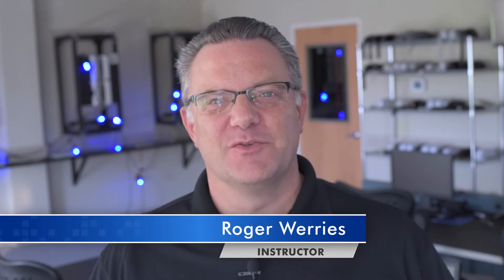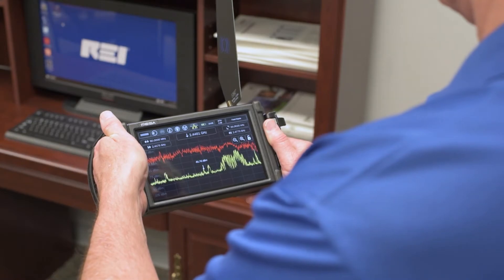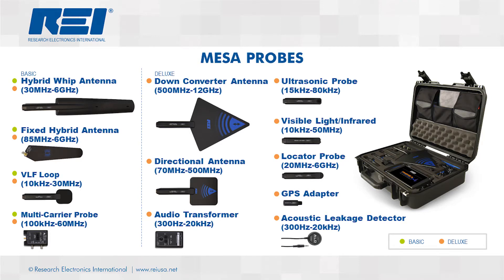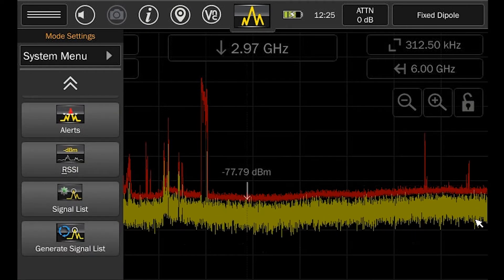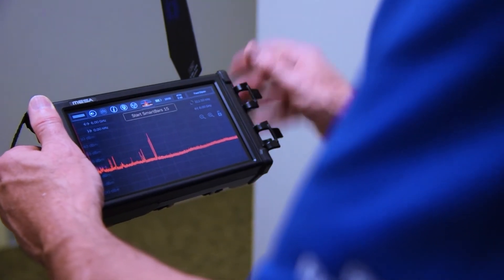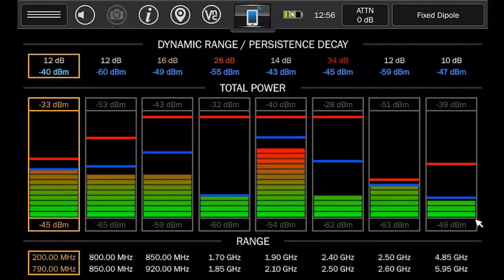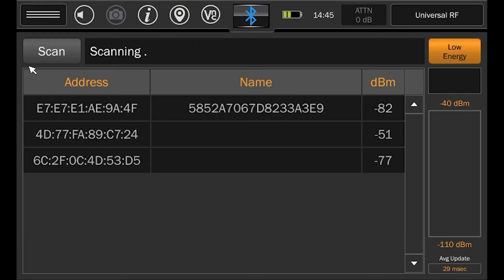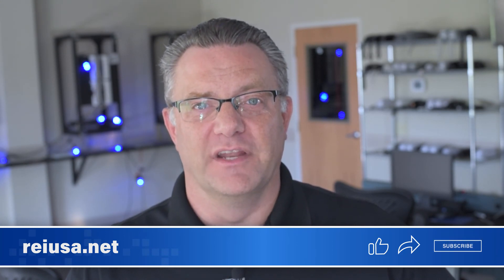MESA® Overview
The MESA® Mobility Enhanced Spectrum Analyzer is a portable, handheld RF receiver that detects known, unknown, illegal, disruptive, or interfering transmissions. This overview provides specifications and features about this tactical RF product.

For more information on all the products and their uses, visit our